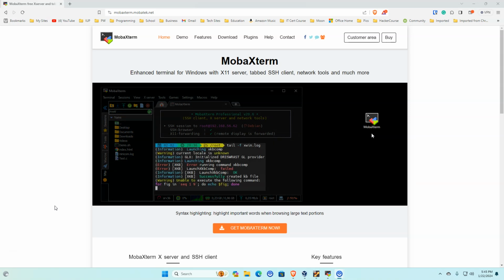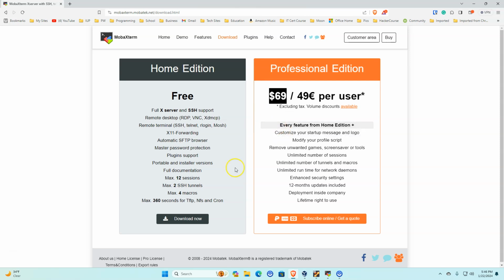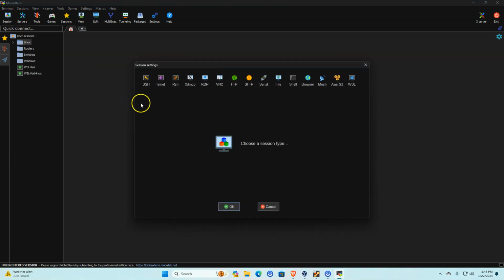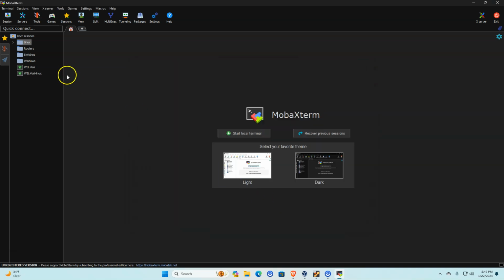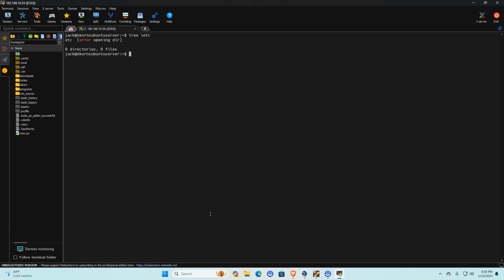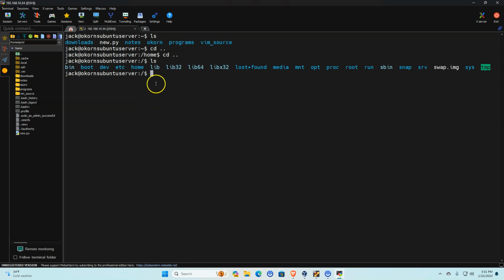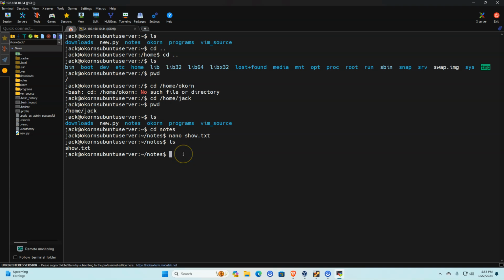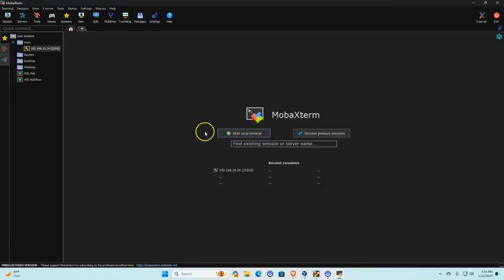Software That Allows You To Control Your Entire Network!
We all look for that one pane of glass that allows us to control everything on the network. I found this software some years ago and wanted to share it with all of you. Sit back and enjoy this video that will give you better control and save time managing your networks and servers.